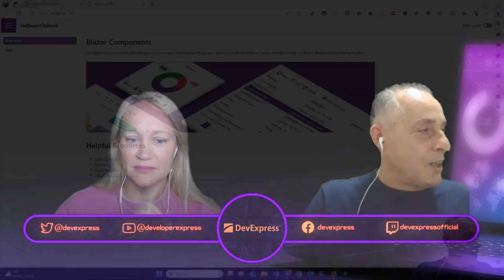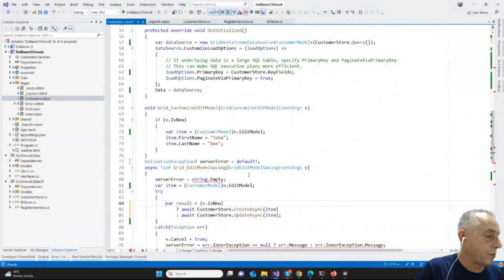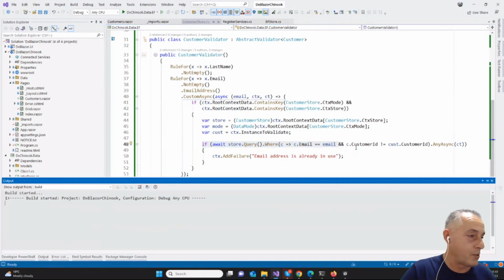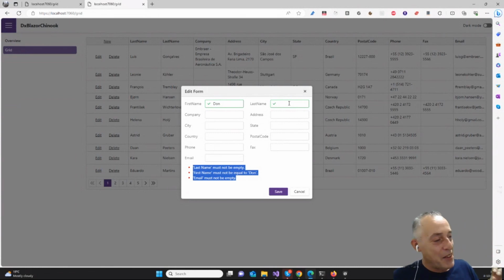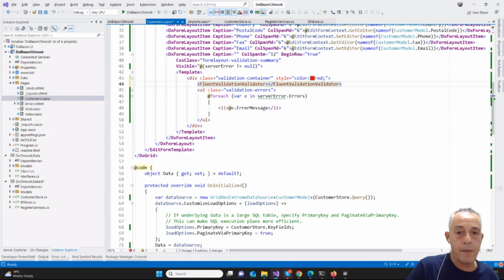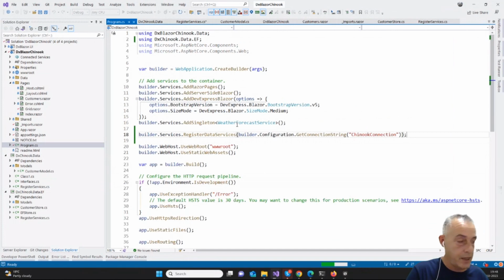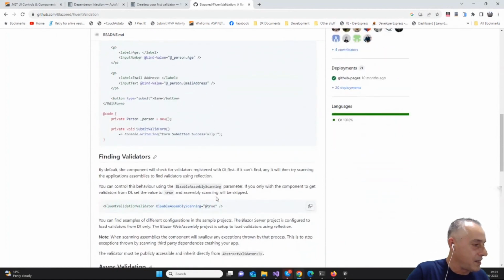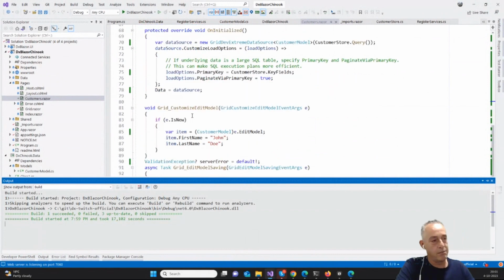10/4 Stream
⏱ Timeline ⏱
3-5 timestamps with descriptions for better SEO

⚡️⚡️⚡️ Overview ⚡️⚡️⚡️
links to landing and other overview pages here for better SEO

📒 Documentation 📒
links to online docs/examples/getting started tutorials here